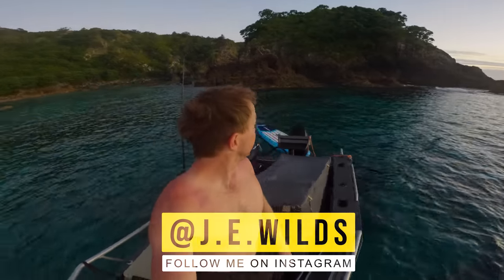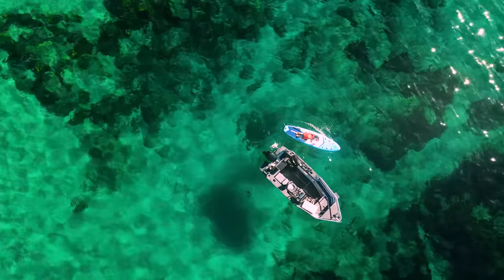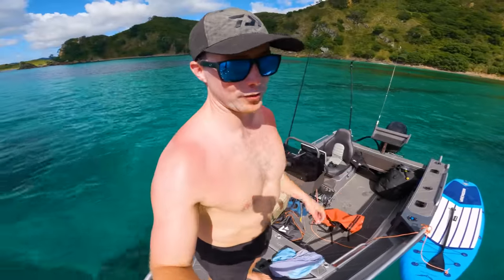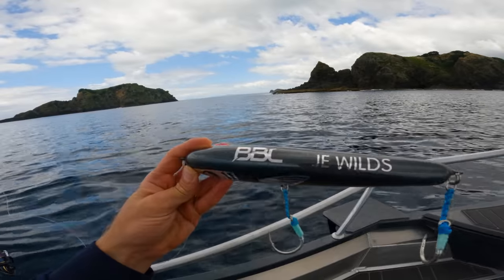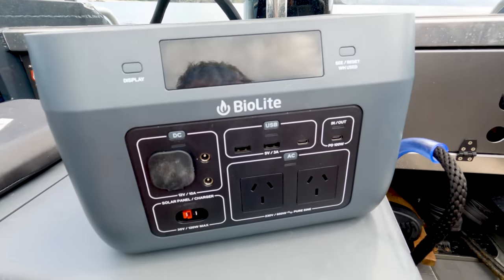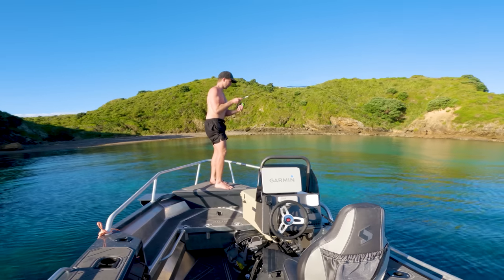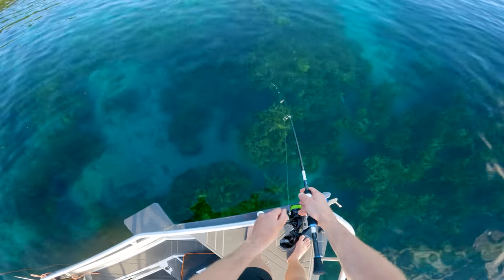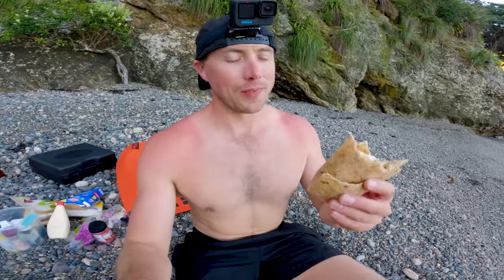SOLO Camping Eat what I Catch [ fishing & spearfishing Rarest Fish Found!! ]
- About JE Wilds -

JE Wilds brings amazing wild adventure right to your screens. Joe Edlington is the director and host of the show, his background is Hunting and Fishing Guiding and has over 10 years experience documenting outdoor content and is proud to bring the millions of viewers along for the journey! Fulltime YouTube content creation is our specialty and the Adventure never stops. The Adventure Fishing season is currently underway, if you enjoy watching remote camping trips on Islands looking for food, shelter and BIG fish then you will not want to miss any of the videos coming up!

Featured Gear:

JE Wilds - Saltiga 8000 reel x Saltiga C82-4 rod.

Lures on this Episode
- Big Boy Lures